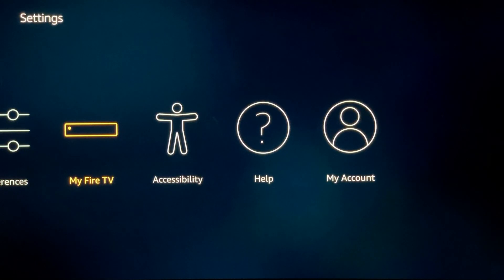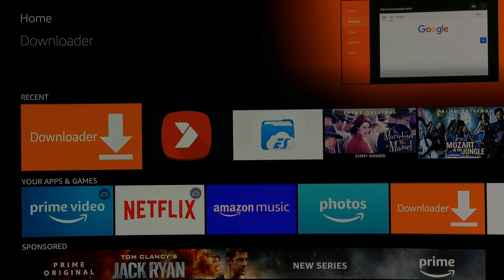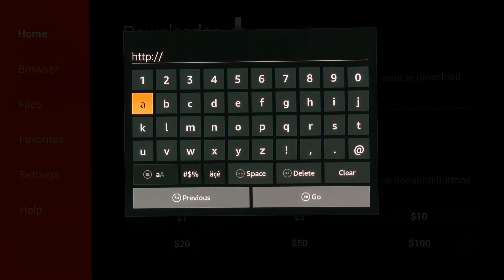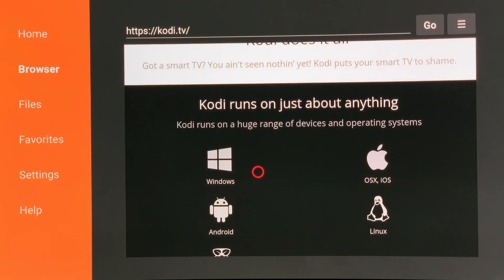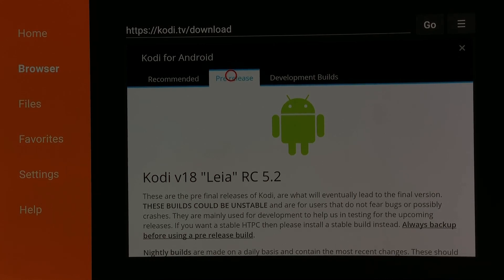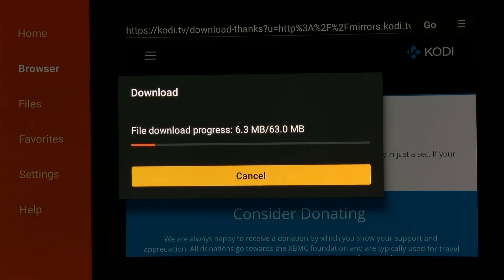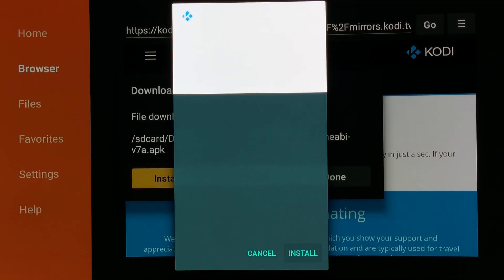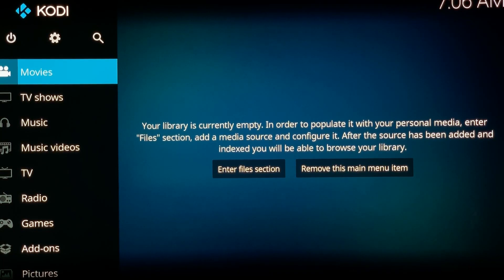How to Install Kodi Leia on Amazon Fire TV Stick 4K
Simple way to install Kodi Leia on Amazon Fire TV Stick 4K.